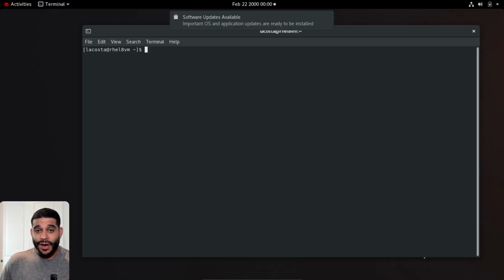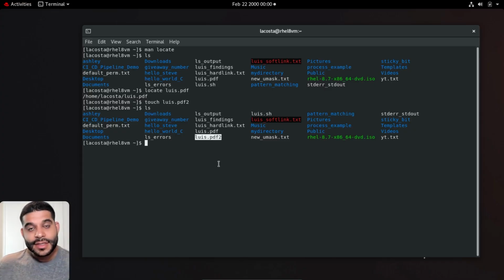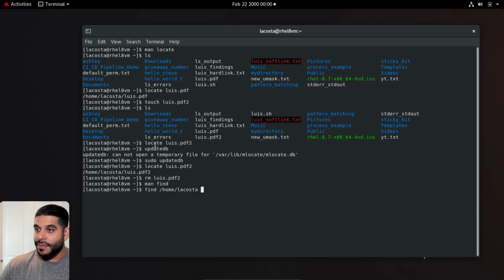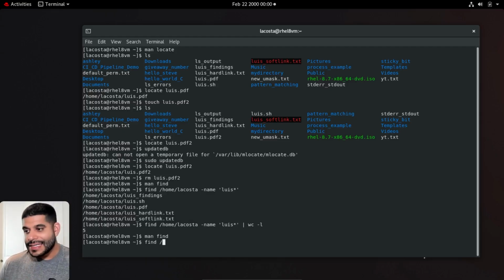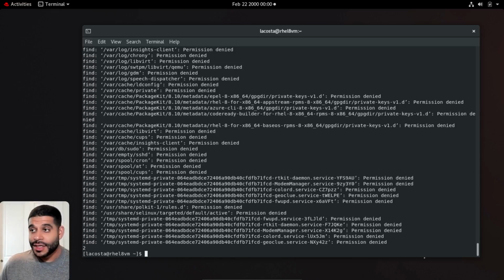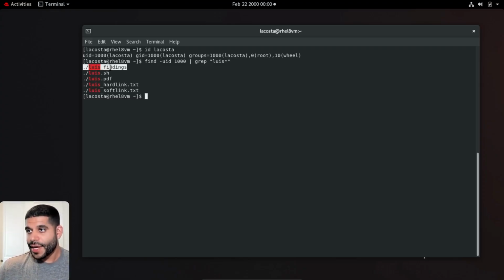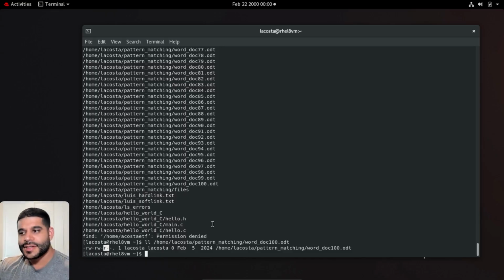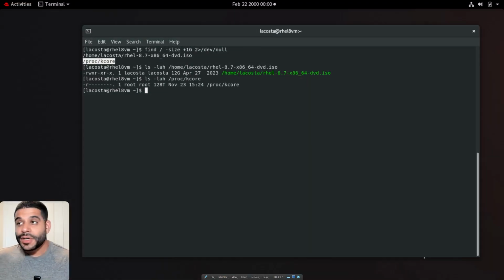Searching Files in Linux? Use These Two Commands!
📂 Need to quickly find files in Linux?
In this video, I walk you through two powerful commands: find and locate. You’ll learn how each works, when to use them, and how to search your system efficiently.

We cover:
✅ How find searches directories in real time
✅ How locate uses a database for fast results
✅ Updating the database with updatedb
✅ Practical examples you can follow step-by-step
✅ When to use find vs. locate

By the end, you’ll be able to track down files on your Linux system with confidence.

Whether you're working in RHEL, another Linux distribution, or preparing for certification, this video gives you the practical knowledge you need to search like a pro.